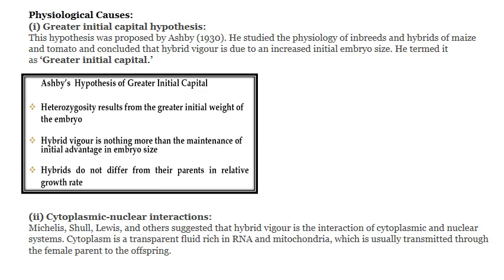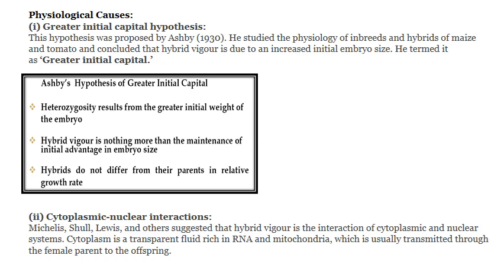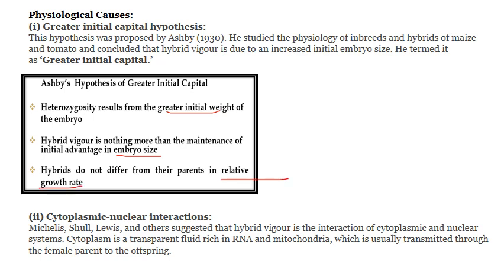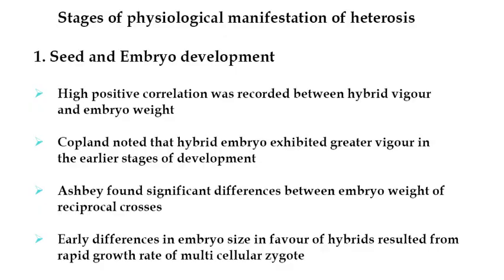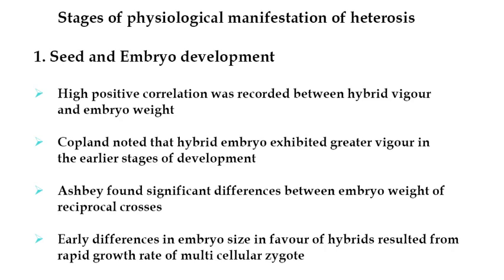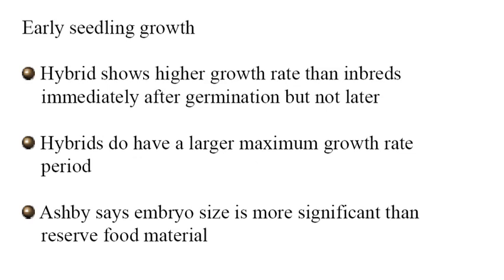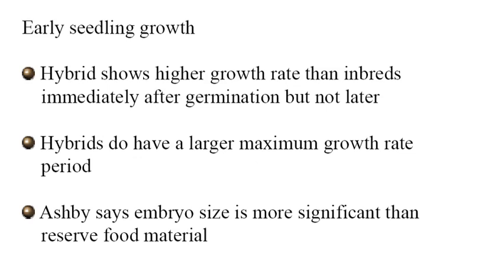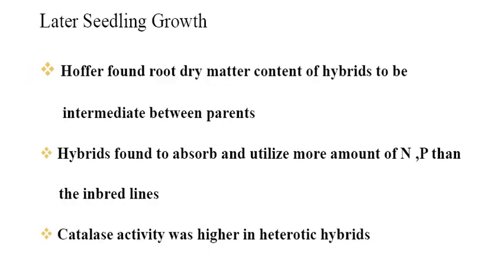Physiological basis of heterosis - Heterosis Part III